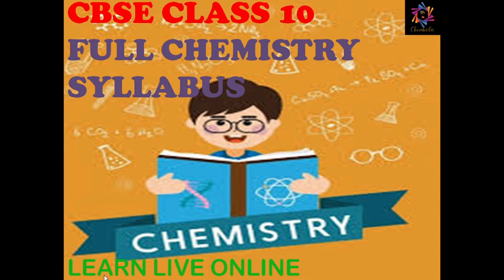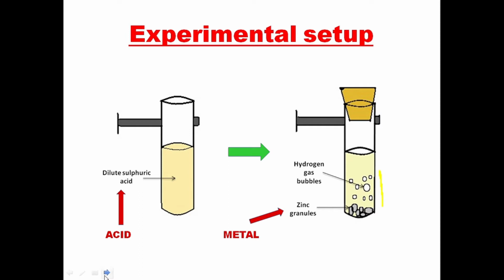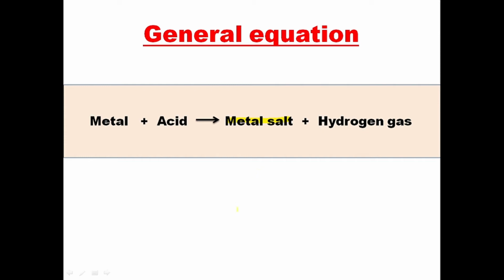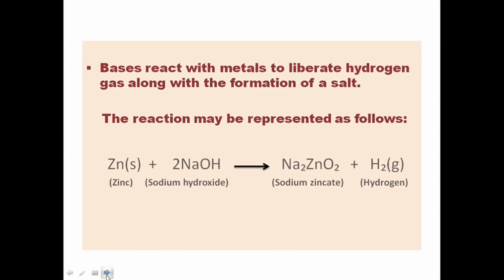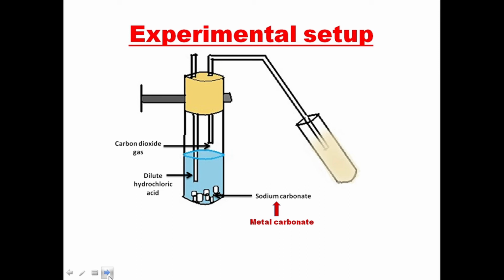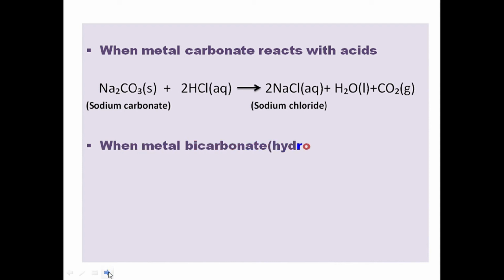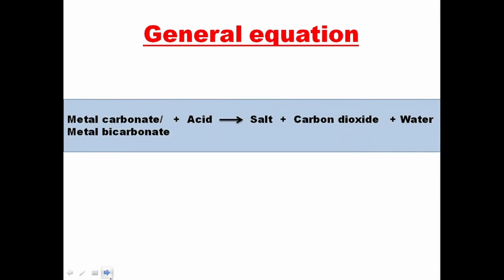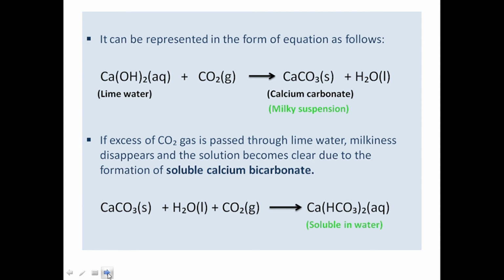REACTION OF ACID AND BASES WITH METALS CLASS 10 | ACID BASES AND SALTS | How lime water turns milky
Hello friends,
Learn Reaction of acids and bases with metals from Acid, bases and salts cbse class 10 .What happens when metals react with acids? How lime water turns milky?Reaction of acids with sodium carbonate,Reaction of metals with bases.How to test hydrogen gas?Hydrogen gas experiment,Reaction of acids with carbonates and bicarbonates,How to test carbondioxide?

We explained experiments of reaction of acids and bases with metals of class 10 CBSE taking experimental setups.Most Logical explaination of How to test hydrogen gas and how to test carbondioxide is also included.Then we explained How lime water turns milky and Reaction of acids with sodium carbonates.This way students will be able to get full detailed knowledge about experimental setups along with full end learning.

Talking about some more minute details of our video...
We concluded general chemical equations of Reaction of. acid and bases with metals class 10 very nicely.We then moved next to conclude general chemical equation of Reaction of acids with carbonates and bicarbonates..In the end, everything about ACIDS AND BASES was summarised.
Inclusion of exciting visual treat through HD pictures of experimental setups is elevating the effect of overall learning experience.

Chemholic brings you the best content delivery covering even the minute details of basics concepts of chemistry and facts of chemical phenomena, experimentation in laboratories.